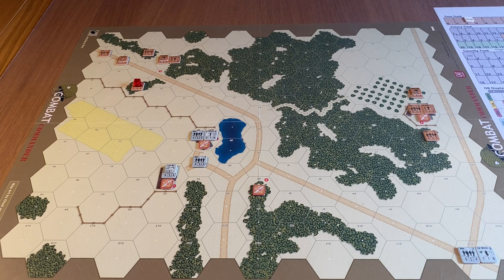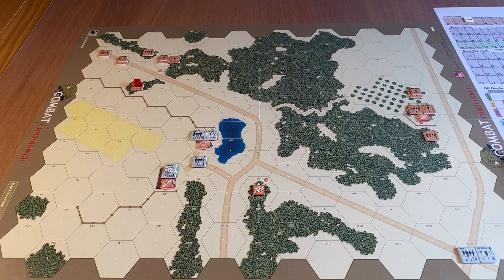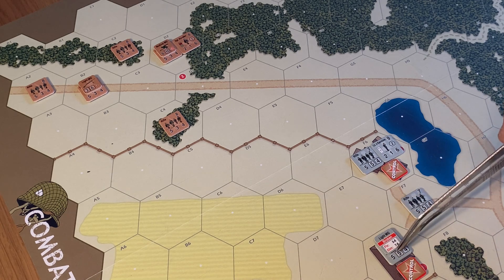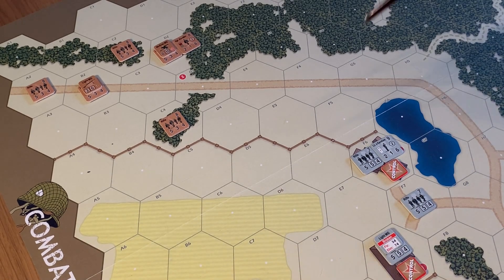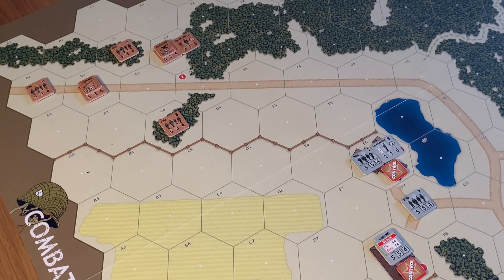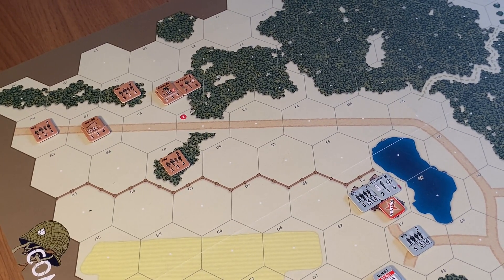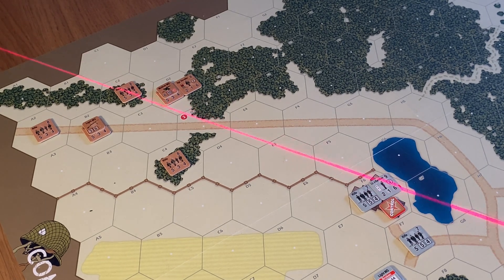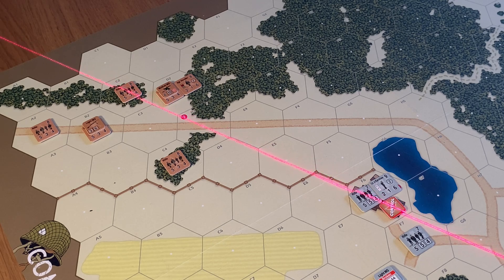Combat Commander CC Digital Bot S1 Part 2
Hi all

22:30 No its not out of range Grant :-) Will discuss this next Part.

Cheers

Grant